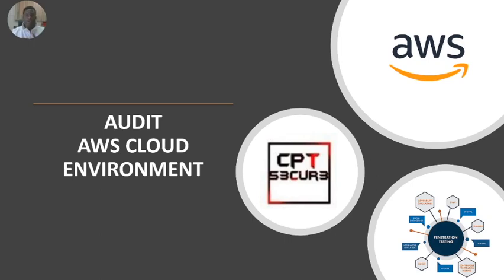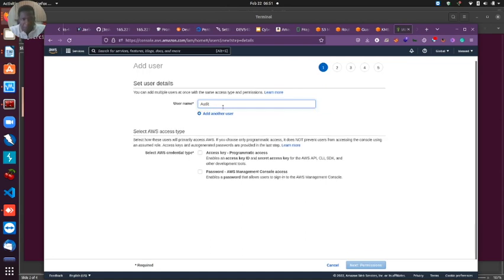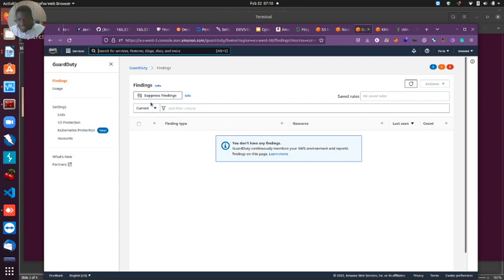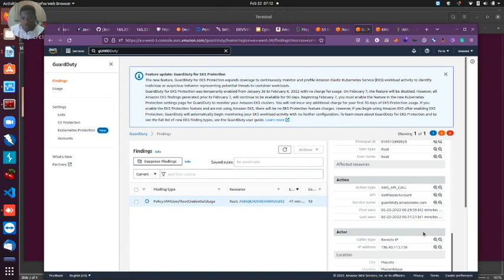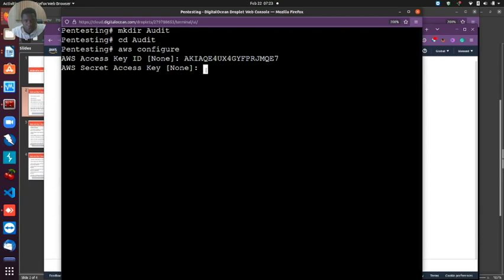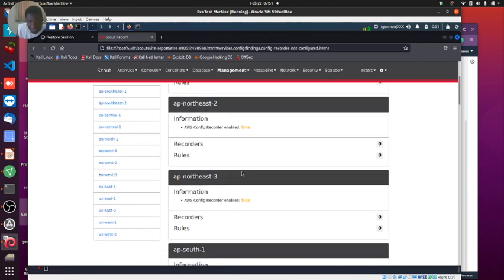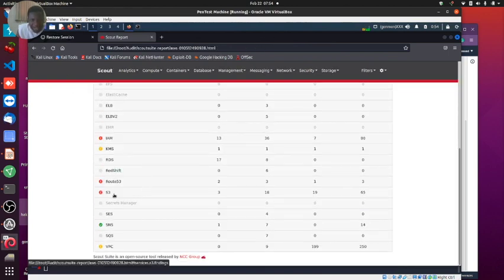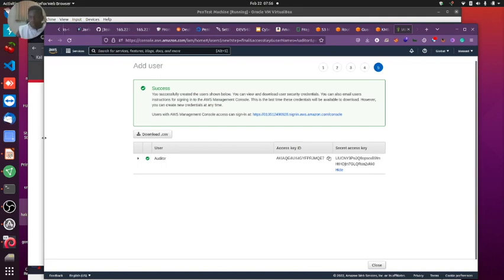Auditing Cloud Infrastructure using Scout Suite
This video shows how to Audit Cloud infrastructure using Scout Suite.